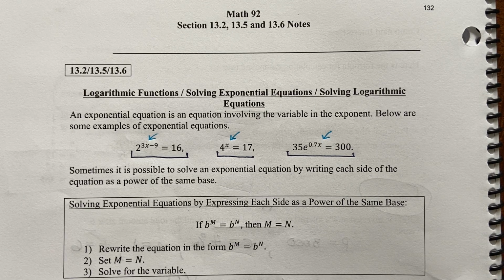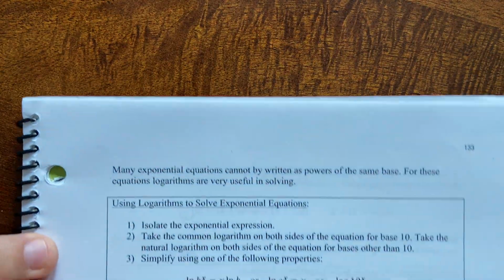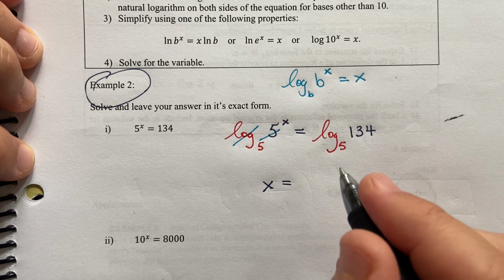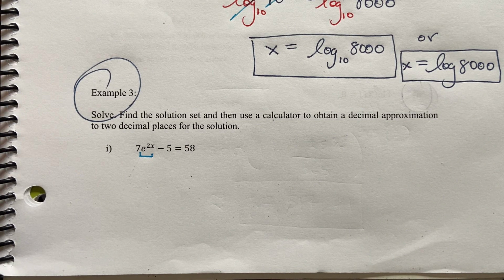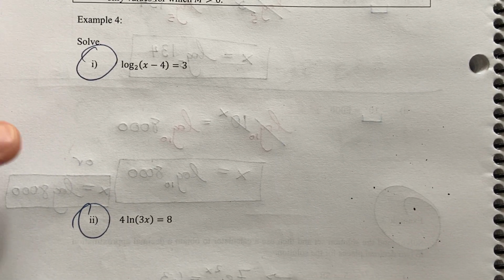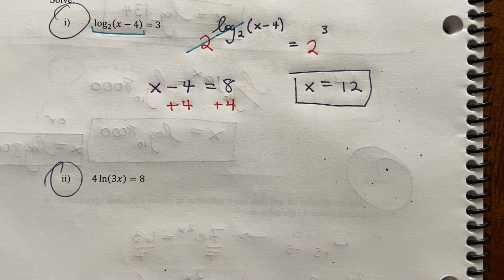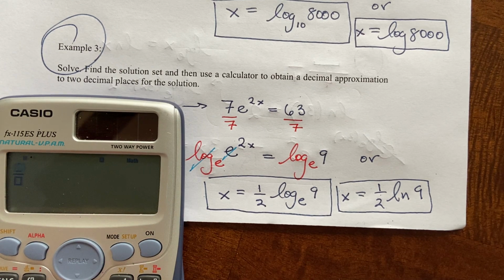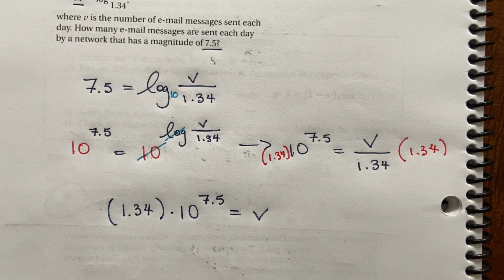92: Lecture 20 (13.2, 13.5, 13.6)